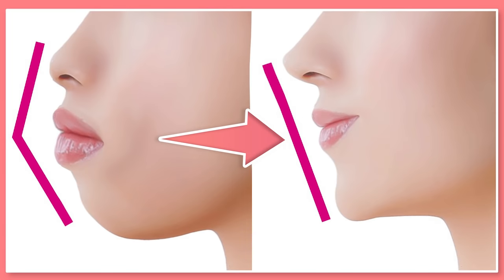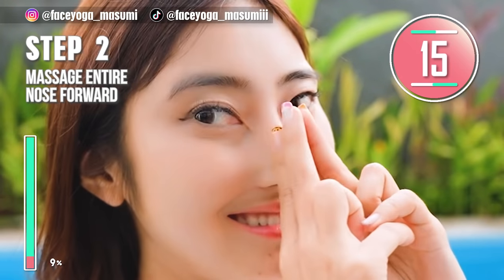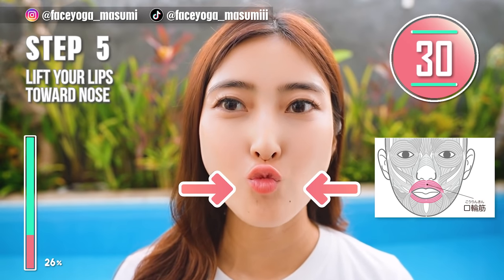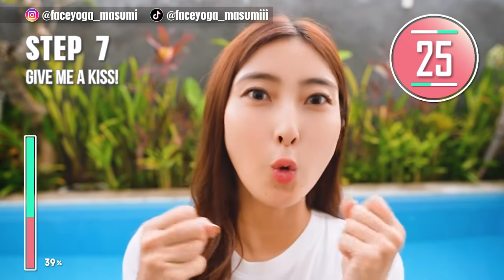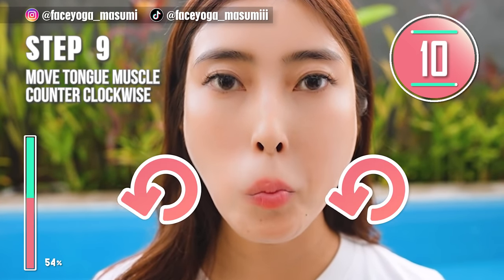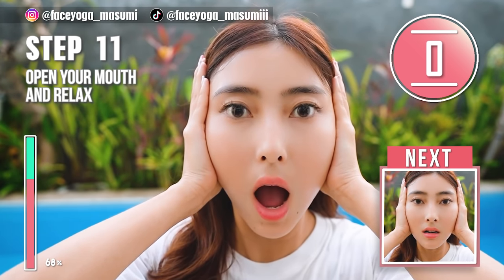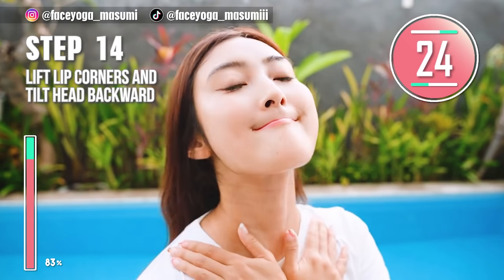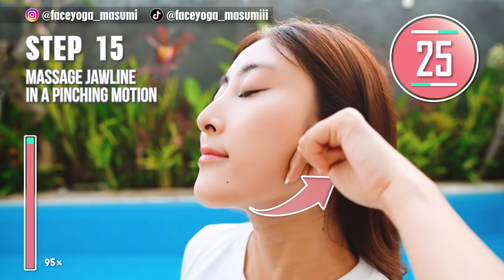Get a Perfect Side Profile like BTS Kim Taehyung!! Fix Protruding Mouth, Overbite, Small Chin, Nose